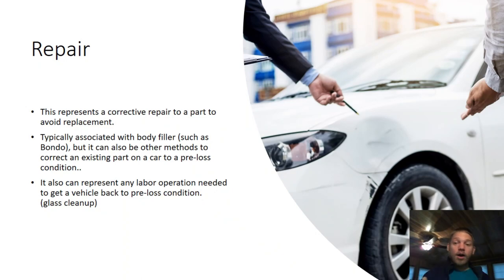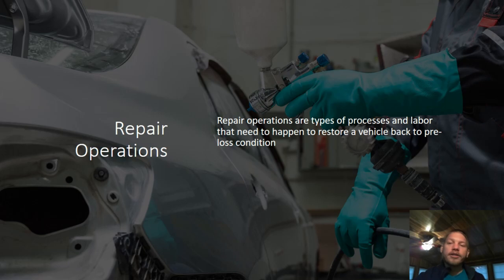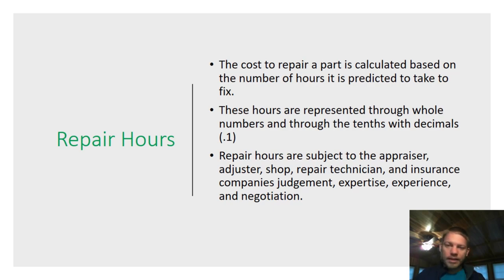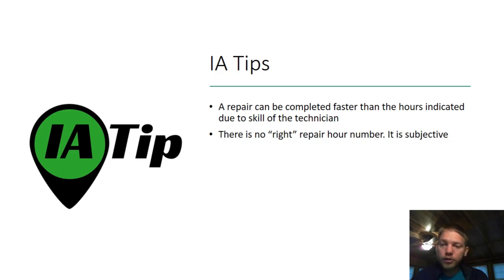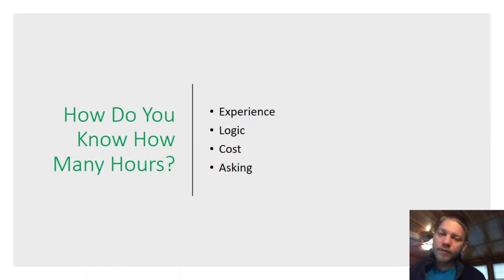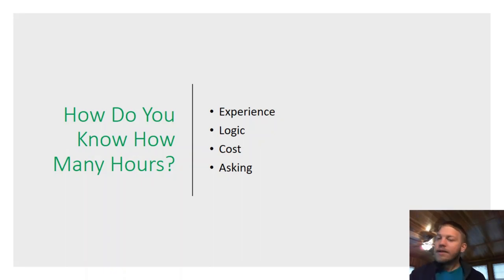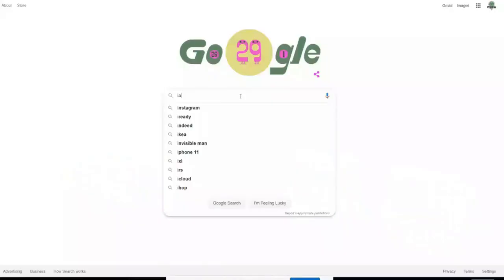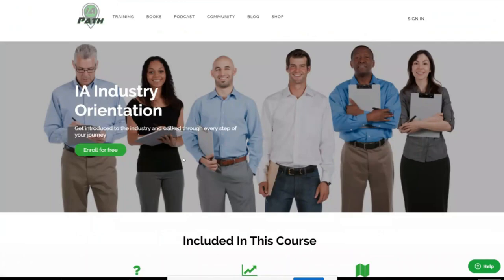How to Determine Repair Hours on a Damaged Panel